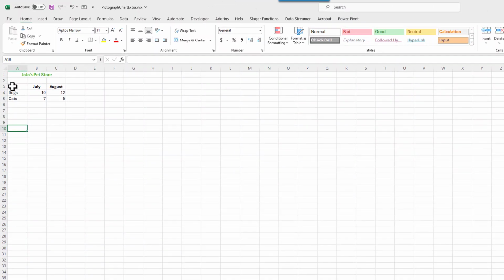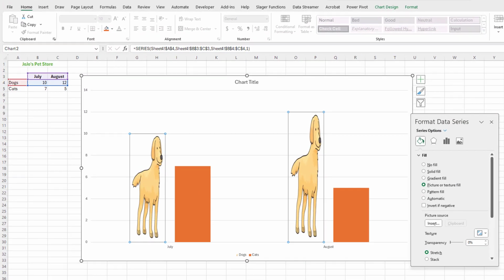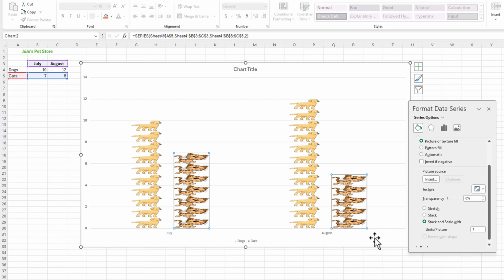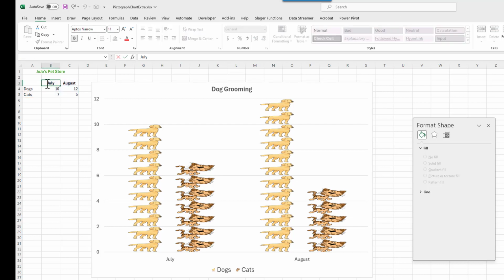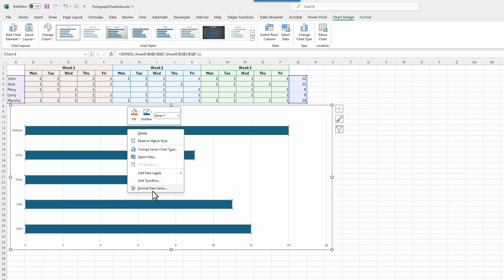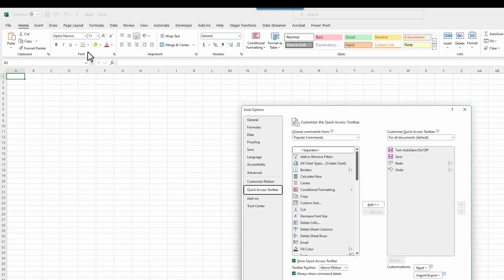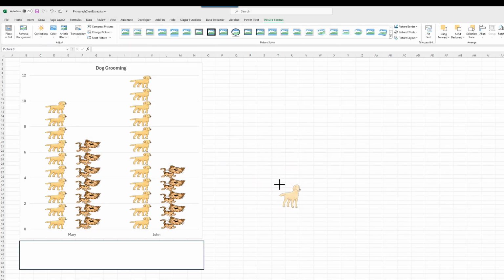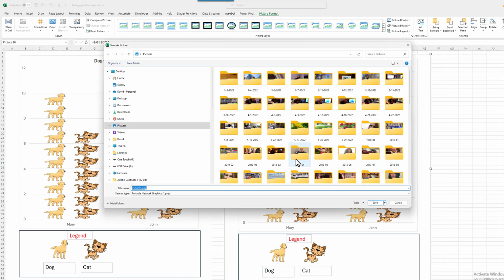Pictograph Charts: Transform Boring Data Into Compelling Visuals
Ready to take your data visualization skills to the next level? Dive into my comprehensive tutorial on creating captivating Pictograph Charts! Designed to empower educators, marketers, and professionals alike, this step-by-step guide will equip you with the knowledge and tools to craft visually stunning charts that motivate, inspire, and engage your audience.
I'll walk you through each stage of the creation process, providing actionable tips and tricks along the way to ensure your charts shine.
With my easy-to-follow instructions and interactive examples, mastering Pictograph Charts has never been simpler. Whether you're a beginner or a seasoned pro, my tutorial caters to all skill levels, allowing you to unleash your creativity and bring your data to life like never before.

00:00 Intro - Ways to Use
02:12 First Example - Step by Step - Tips
09:13 Another type of Pictograph Chart
11:51 Camera Tool
13:02 Better way of Creating Pictograph Chart Legend
16:44 Free Material plus more Pictograph examples and ideas